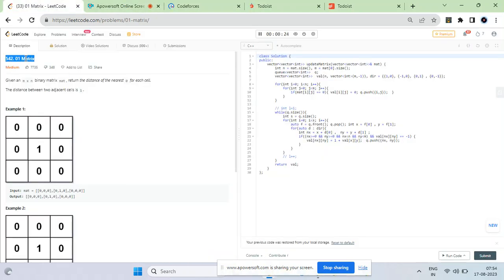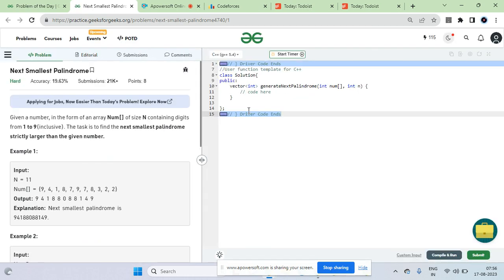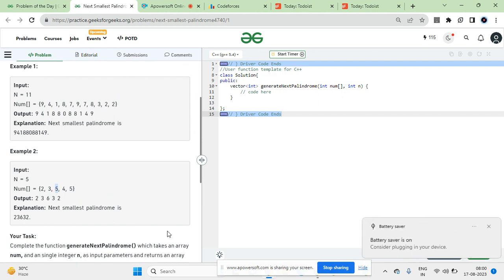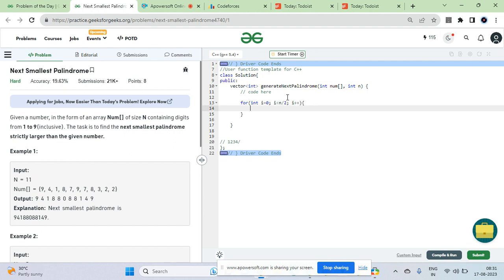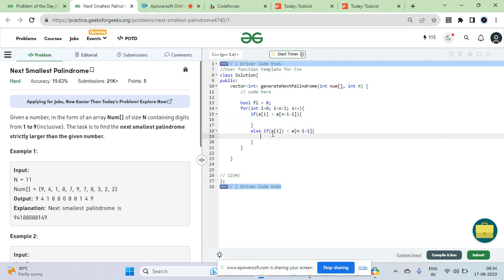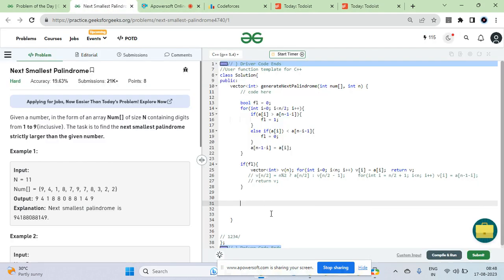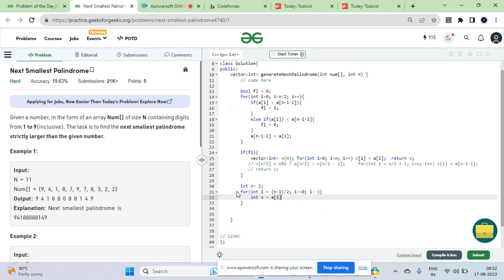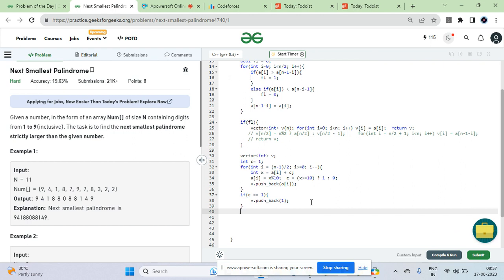LEETCODE DAILY| 542. 01-matrix | 17.8.23 | GFG POTD | Next Smallest Palindrome